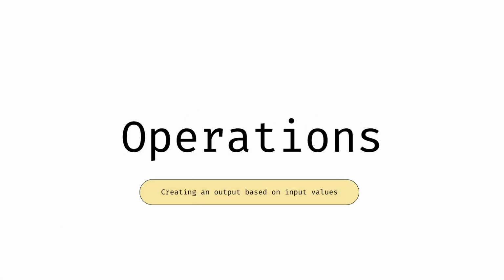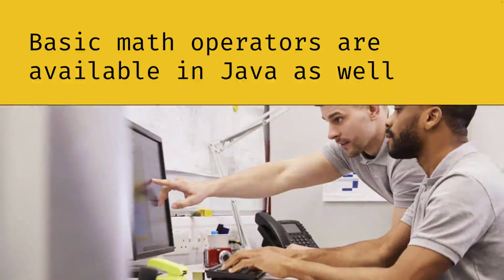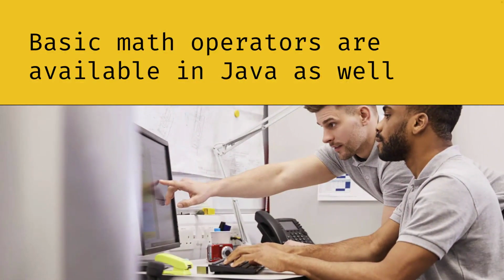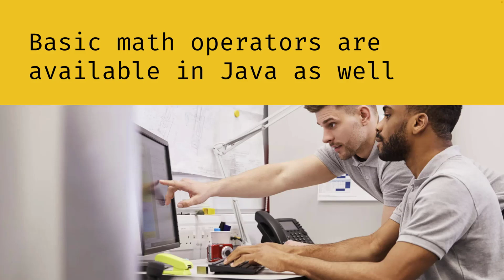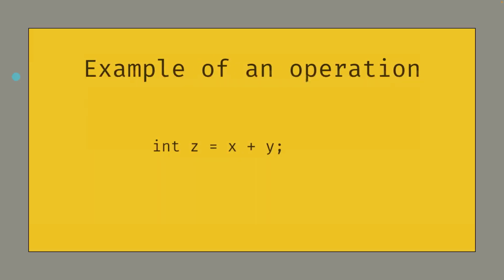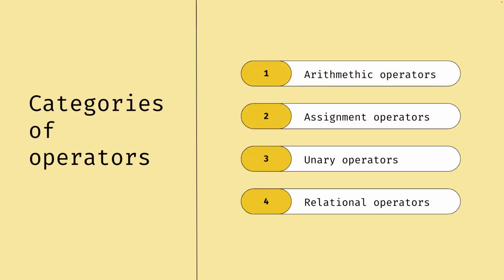Complete Java Programming Tutorial By Krishna Apps Part 14